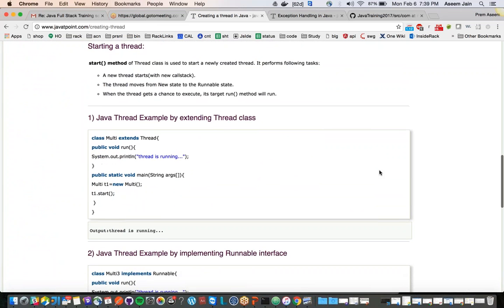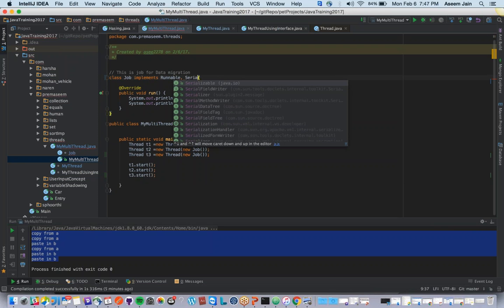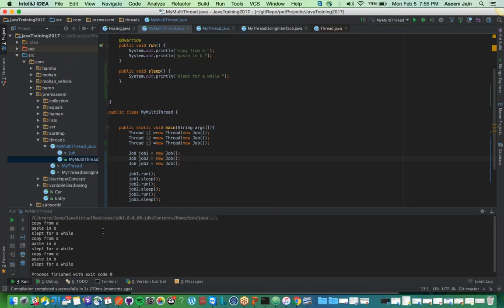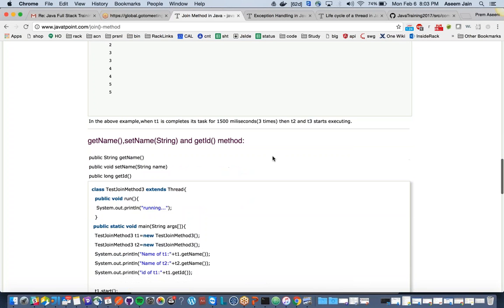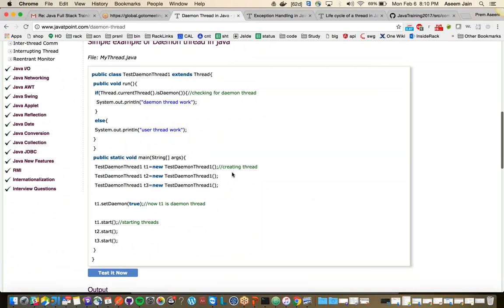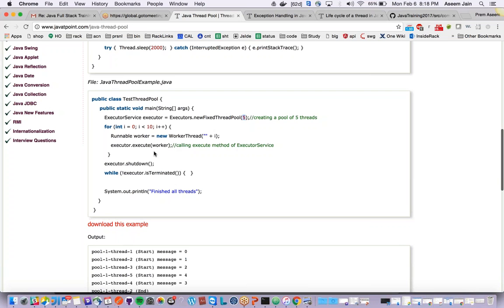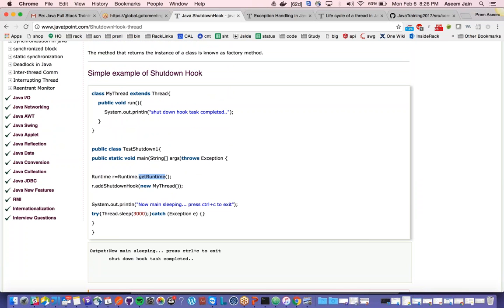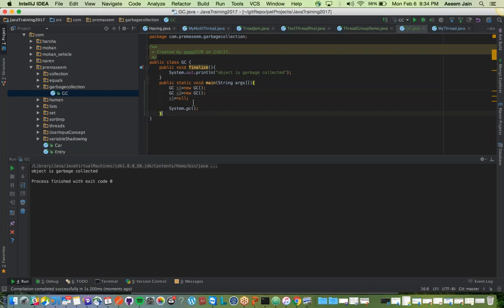Java - Multi threading and Garbage collections (session 12)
This video covers hands on programming and explanation of Java multi threading.